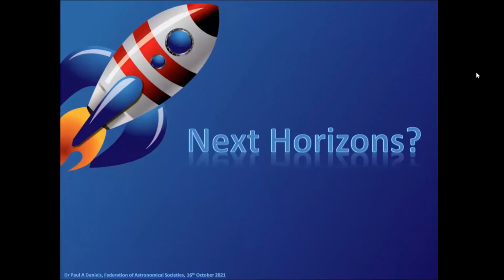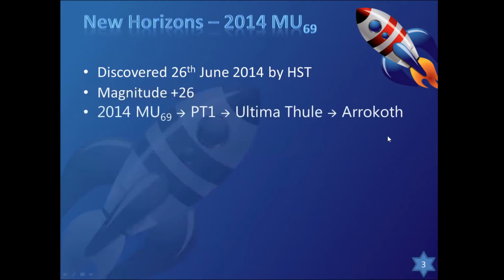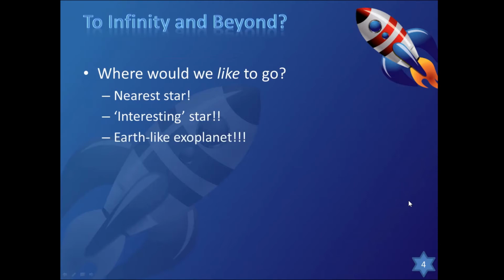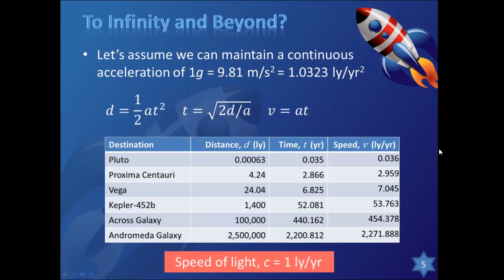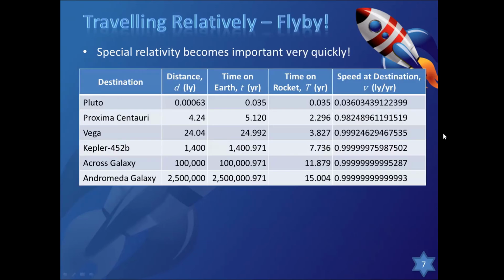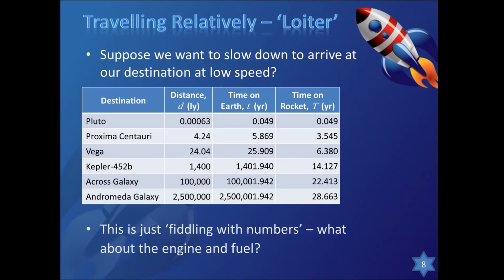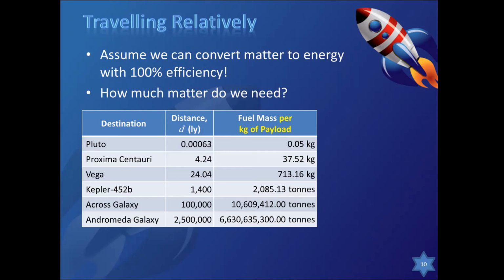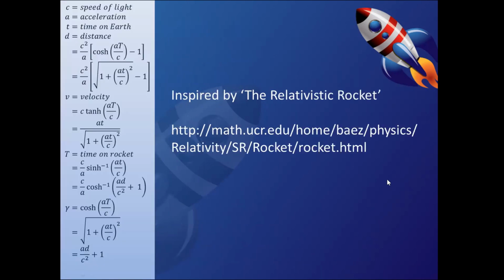FAS - New Horizons?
This short talk by Dr Paul A Daniels, President of the FAS, was first given to the Guildford Astronomical Society after New Horizon's flyby of Pluto and was updated and given after the FAS' 2021 AGM on 16th October 2021.

It lightheartedly discusses the problems and impracticalities of interstellar and intergalactic travel.

The talk was inspired by 'The Relativistic Rocket' which can be found